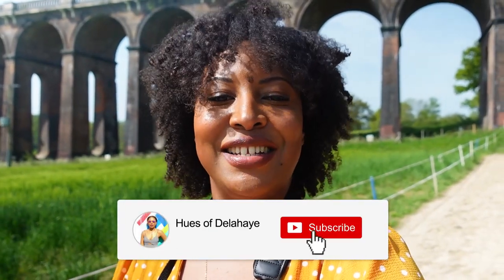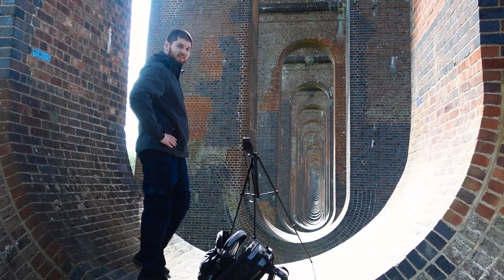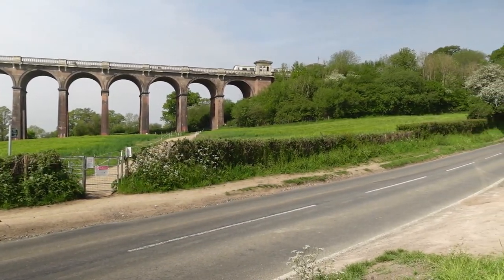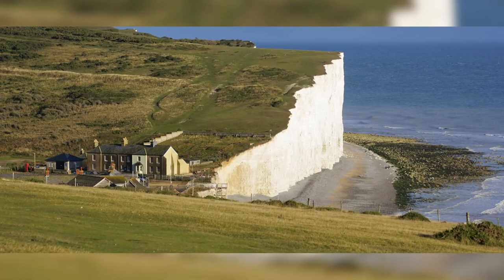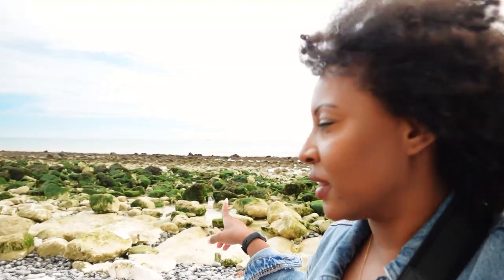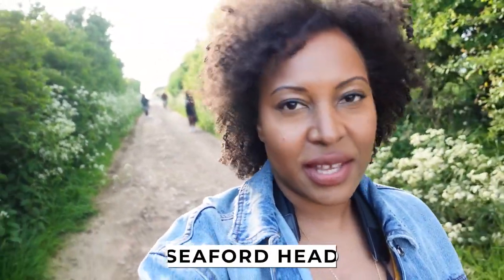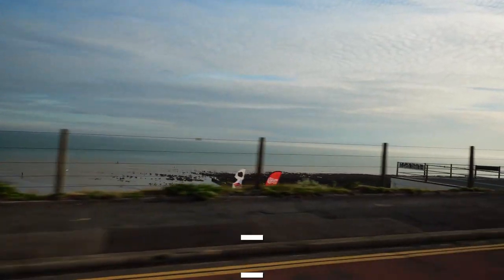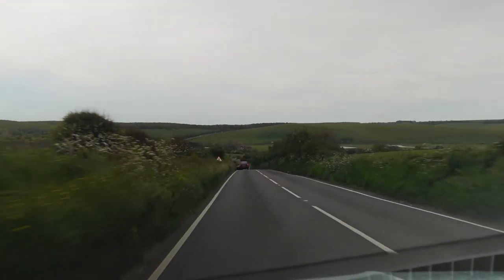Southeast England Road Trip: Exploring Ouse Valley Viaduct, Beachy Head, Seaford Head, South Downs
In this video I'm taking you on a  UK Road Trip: Southeast England Road Trip - Exploring Ouse Valley Viaduct, Beachy Head, Seven Sisters Cliffs and South Downs

GET YOUR SONY ZV-1 POPPING:

Sony ZV-1
Zhiyun Crane M2 Crane-M2 Gimbal
ULANZI Creative ZV-1 Wide Angle
NP BX1 Newmowa Replacement Battery (3-Pack) and 3-Channel USB Charger

GEAR RECOMMENDED FOR SONY ZV-1:

SanDisk 128GB Extreme SDXC UHS-I Card
Tempered Glass Screen Protector for Sony
Smatree Selfie Stick, SmaPole Q3S Telescoping Selfie Stick Tripod
Manfrotto Pixi Tripod
Rode VideoMicro Compact On-Camera Microphone
Altura Photo Professional Cleaning Kit for DSLR Cameras
PCTC Tempered Glass Screen Protector Compatible for 2020 Sony ZV-1 ZV1 Film Cover
Skynew EVA Digital Camera Case

LET’S CONNECT!